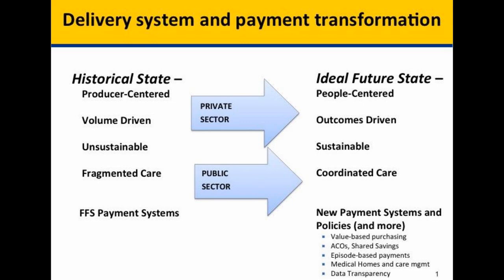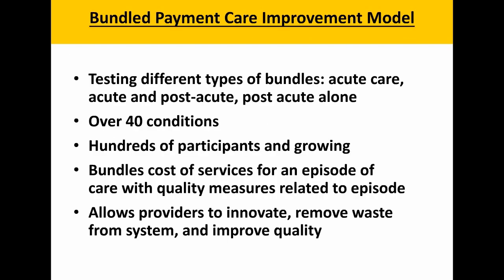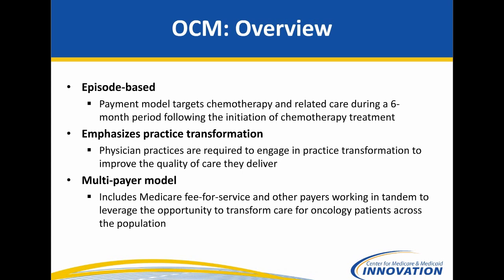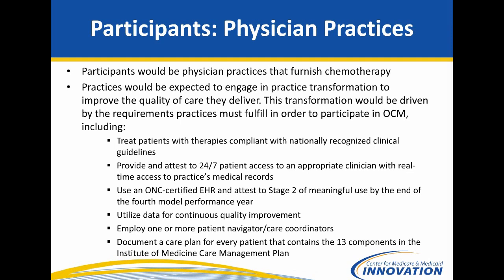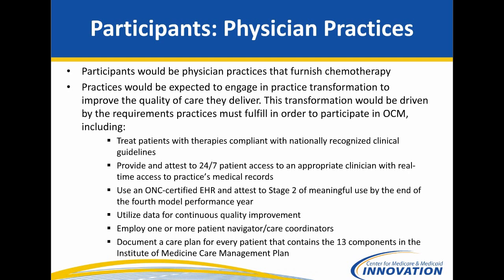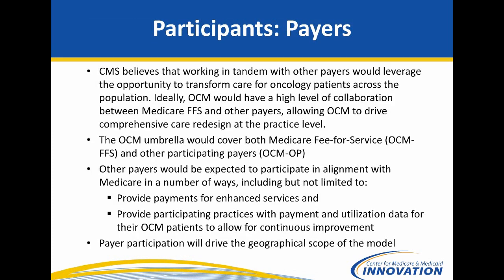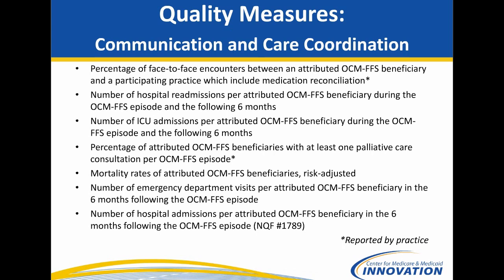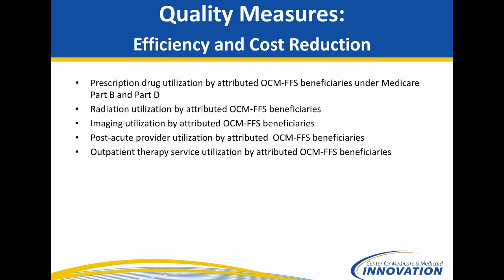Innovation and Health System Transformation in Cancer Care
Remarks by:
Patrick Conway, MD, MSc, Deputy Administrator for Innovation and Quality and Chief Medical Officer, Centers for Medicare and Medicaid Services

August 22, 2014 NIHCM Foundation webinar:
Bundled Payments for Oncology: Creating Value-Based Episodes of Care